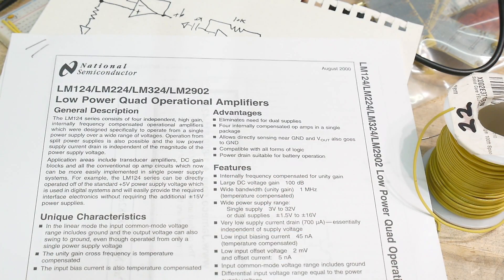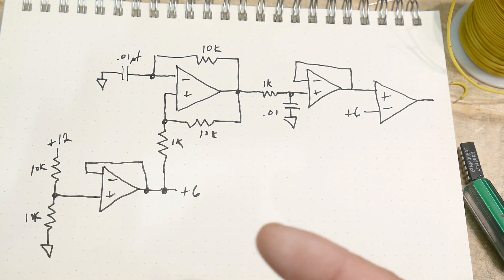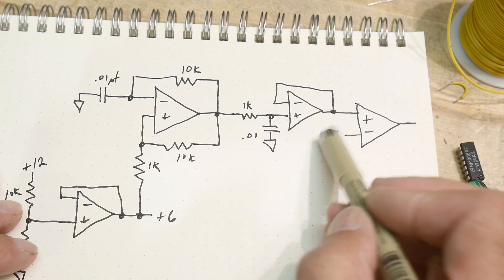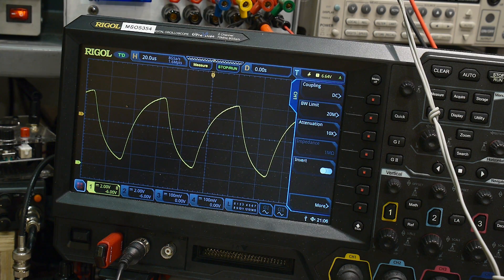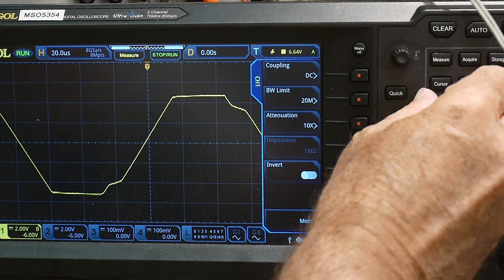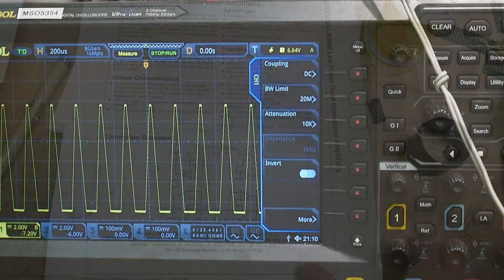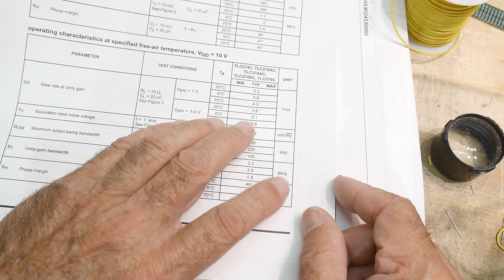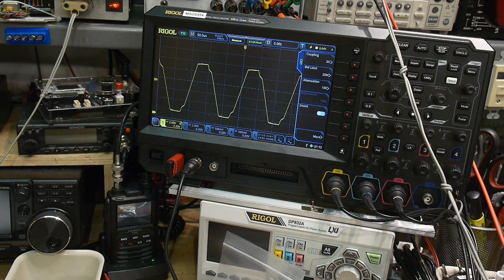#1177 LM324 Op-amp Slew Rate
A look at the ubiquitous LM324. It is great but slow. I show a replacement that is faster, the TLC274